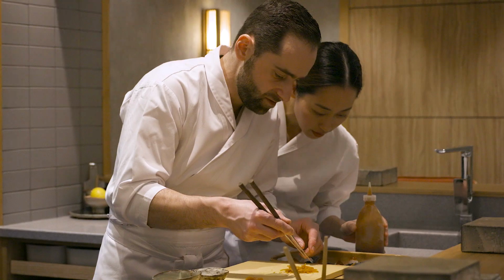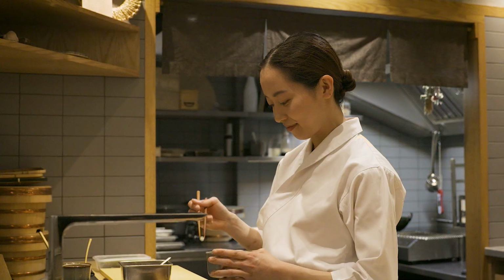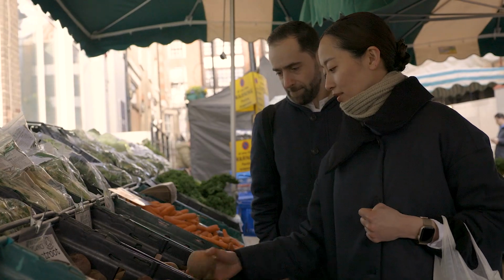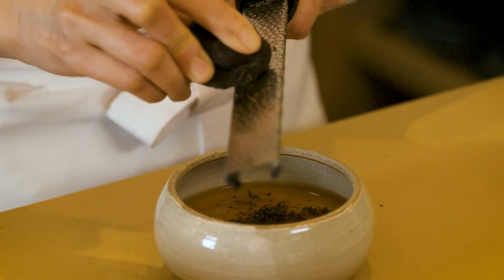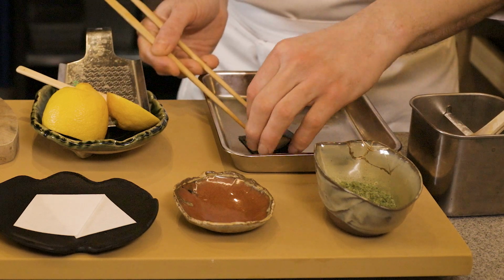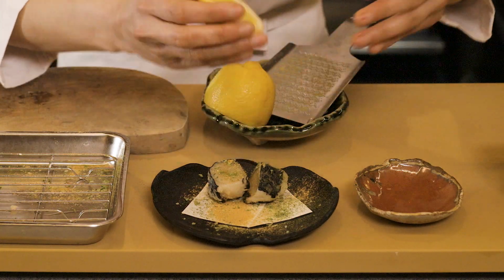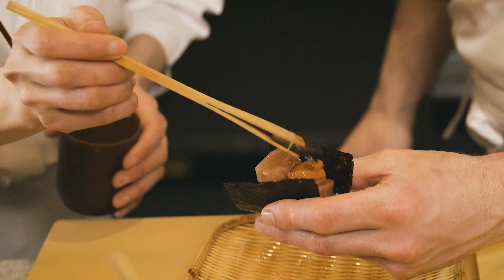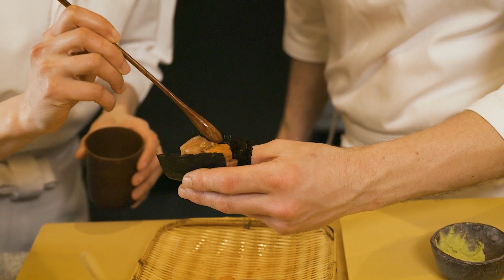The Roji Story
Welcome to Roji. Meet Tamas and Tomoko as they introduce their restaurant and their approach to food and ingredients, focusing on Japanese cooking principles and hospitality.